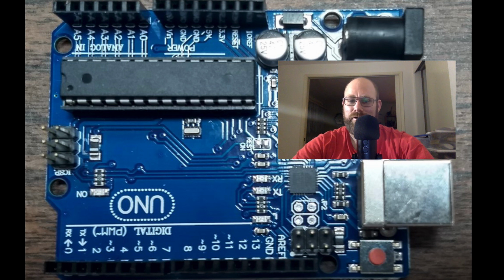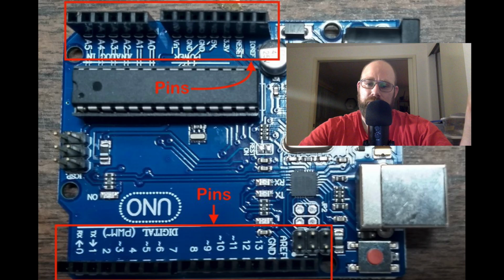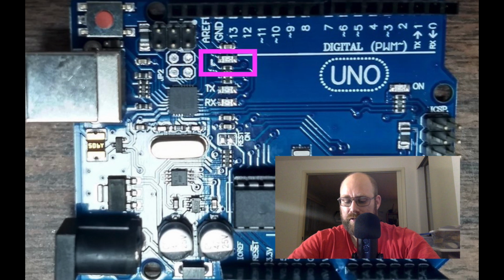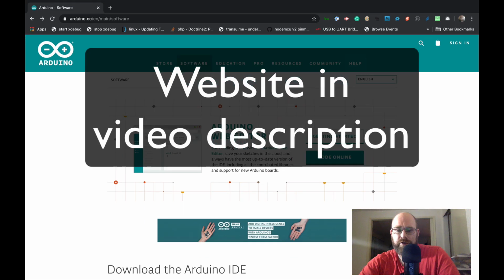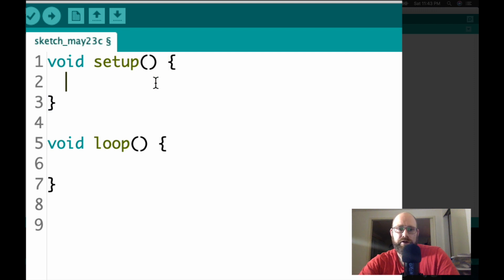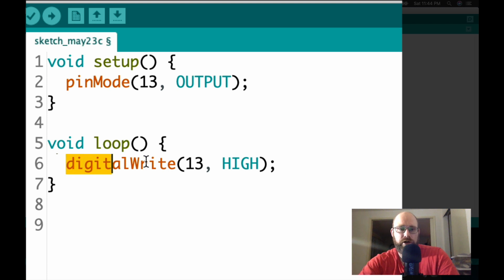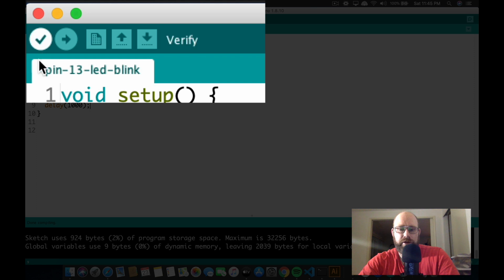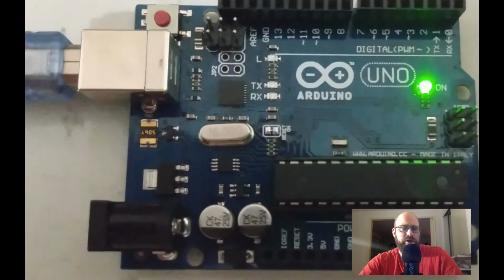Arduino Tutorial - Intro + Uploading first code in under 8 minutes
In this tutorial we'll learn:

What is an Arduino? 00:10
What are the parts of an Arduino? 00:34
What pins on the Arduino? 00:38
Input Pins 00:58
Output Pins 01:06
Labeled Pins 01:16
Reset Button 0:1:40
What do RX and TX LEDs  2:06
Built-In Led 02:29
Arduino Brain 02:45
Plug-In Arduino 02:56
Arduino Code: 03:03
Arduino IDE Preference: 03:20
Arduino Coding: 03:36

Code Cheatsheet:
// Used to tell the Arduino the pin type
pinMode(PIN_NUMBER, OUTPUT_INPUT);
// Replace "PIN_NUMBER" with the pin number you want to control.  Replace OUTPUT_INPUT with OUTPUT to make in an OUTPUT pin or INPUT to make it an input pin.

// Used to turn on and off electricity for output pins
digitalWrite(PIN_NUMBER, HIGH_LOW);
// Replace "PIN_NUMBER" with the pin number you want to control.  Replace HIGH_LOW with HIGH to turn on electricity or LOW to turn off electricity.

// Used to make the arduino pause for a number of milliseconds
delay(NUMBER_OF_MILLISECONDS);
// Replace NUMBER_OF_MILLISECONDS with the number of milliseconds you want the arduino to pause.  1000 milliseconds = 1 seconds.

Code
void setup() {
  pinMode(13, OUTPUT);

void loop() {
  digitalWrite(13, HIGH);
  delay(1000);
  digitalWrite(13, LOW);
  delay(1000);

PS We'll be doing svelte Arduino websites really soon. :)